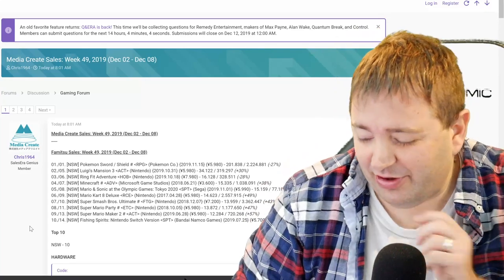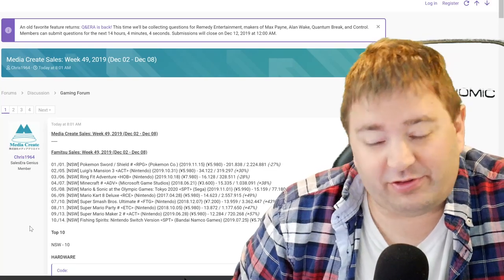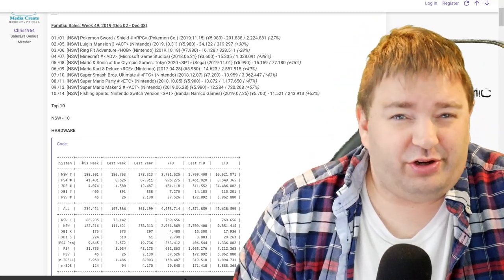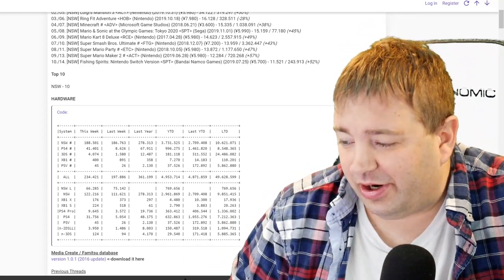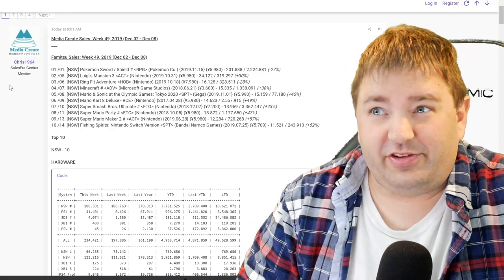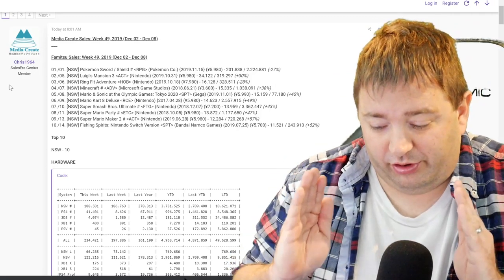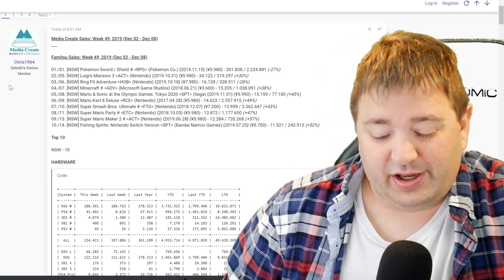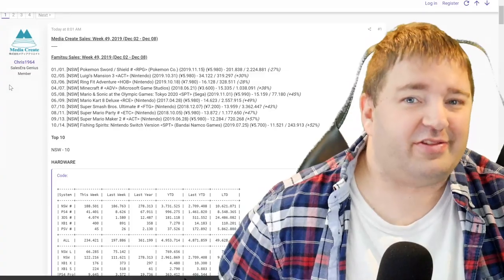Switch is in Total Domination Mode in Japan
New sales charts are in for Japan and my lord, Nintendo Switch is basically owning the entire Japanese market... and it's not close.